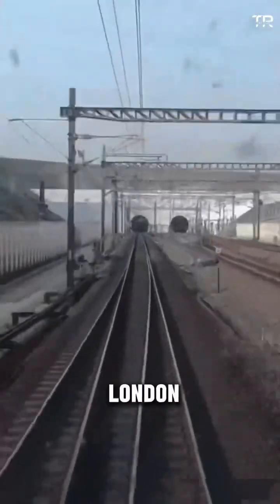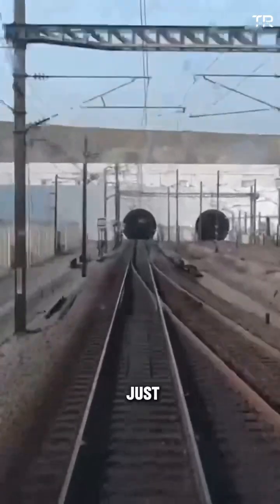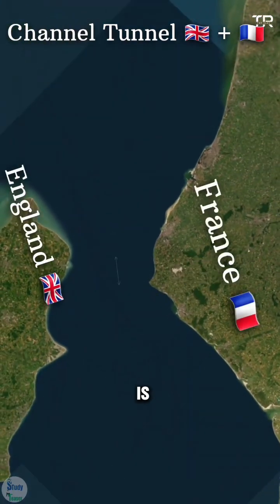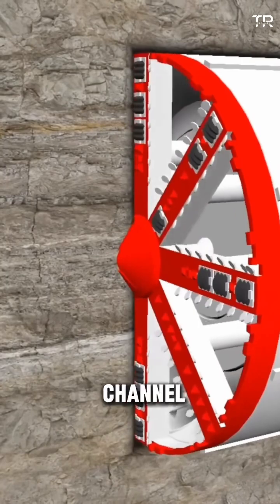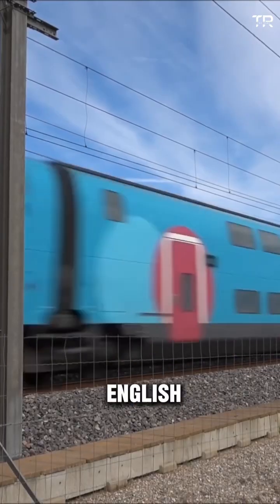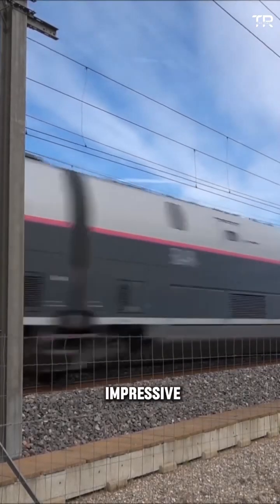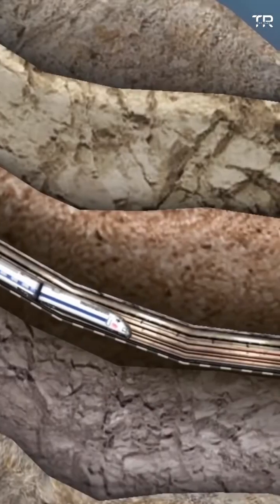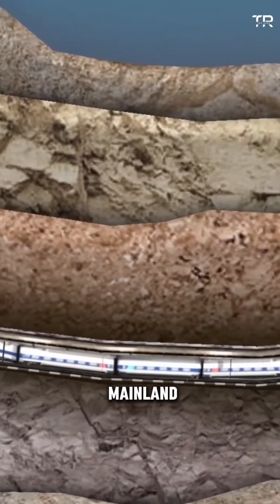How The Euro tunnel Works? 🤯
The Truth About Euro tunnel Revealed 🤯